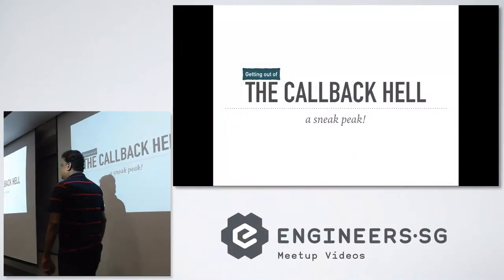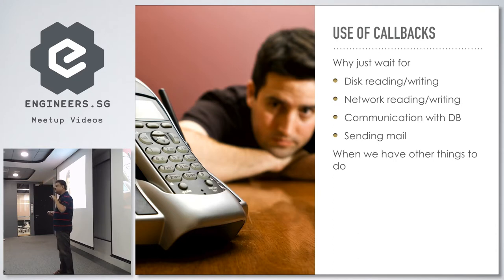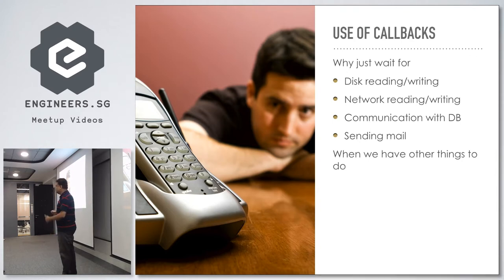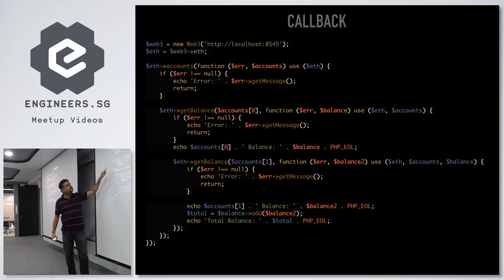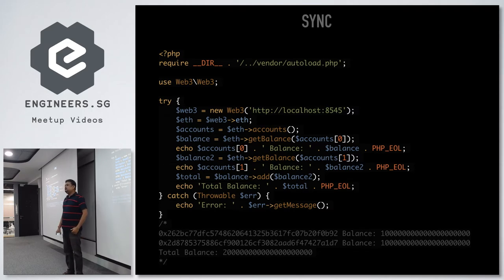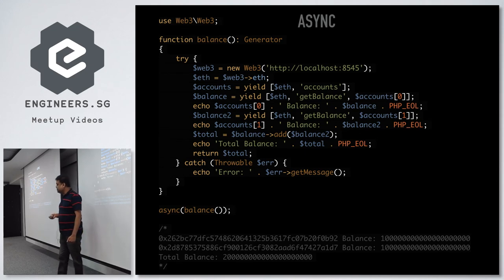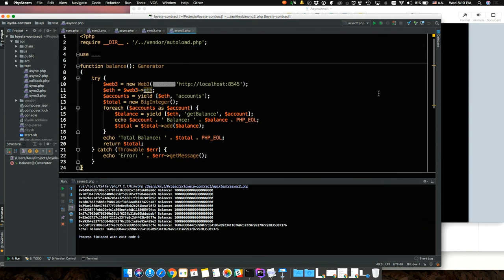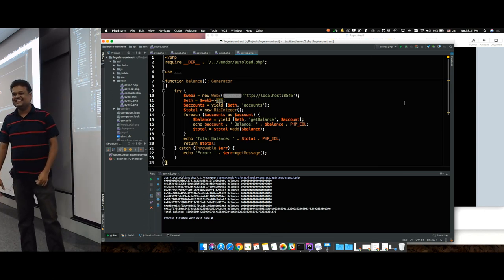Get Out of Callback Hell! - Singapore PHP User Group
Speaker: Arul Kumaran